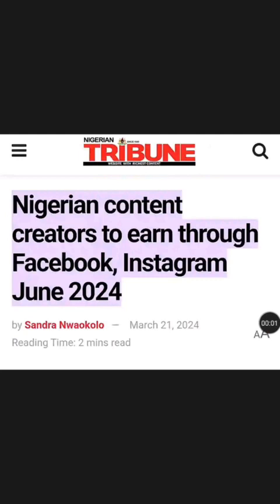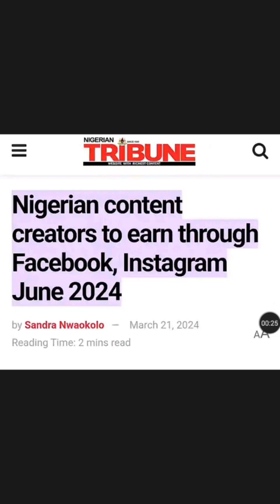5 ways to make video content for you social media accounts without showing your FACE.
you will learn methods you can use to create video content for  your social media profile without showing your face.